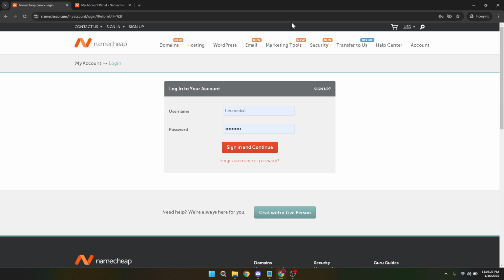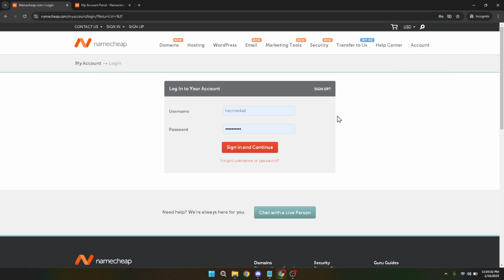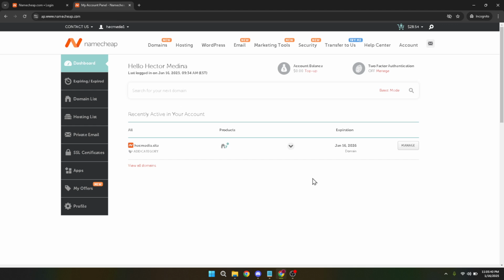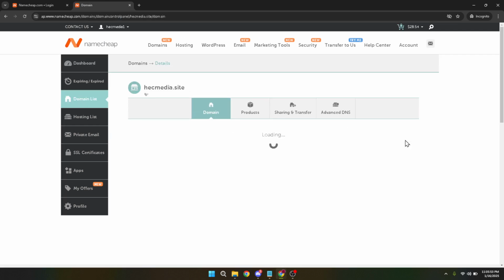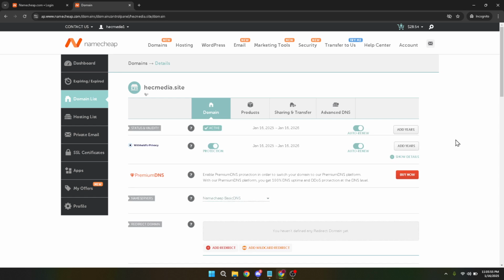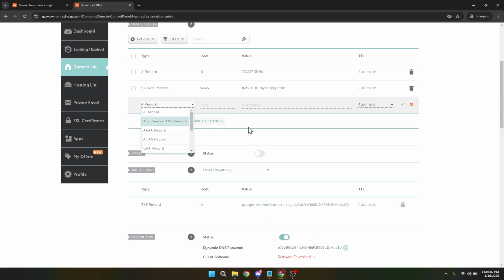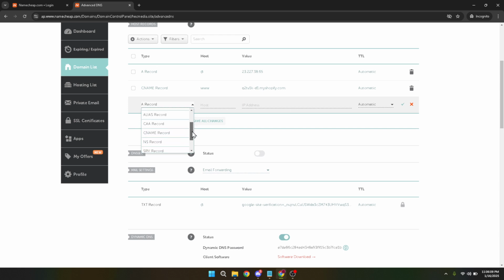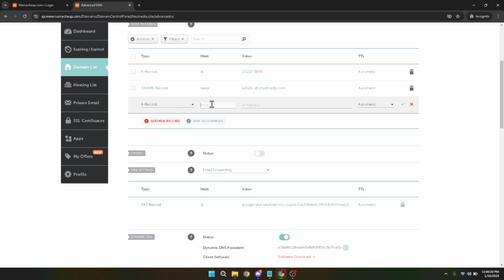How to Add New Domain in Namecheap Hosting (Full 2025 Guide)